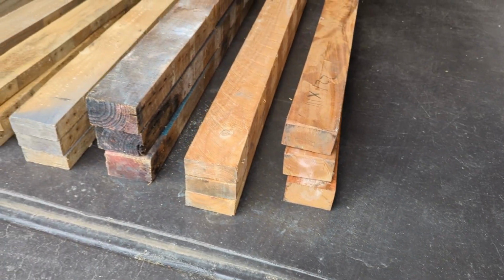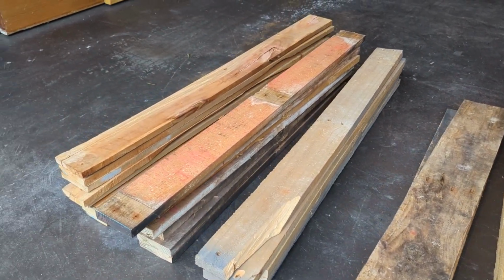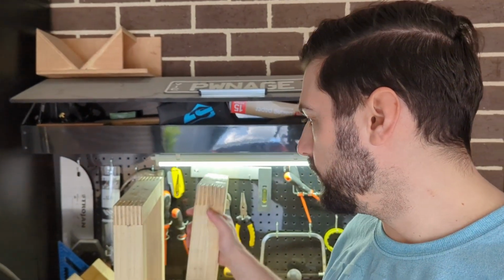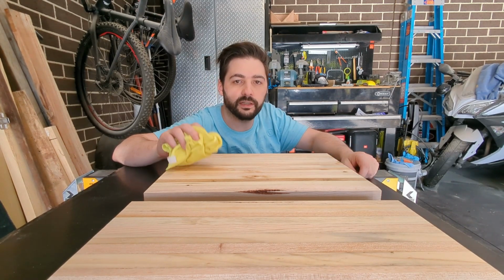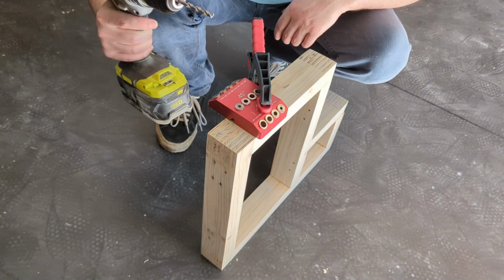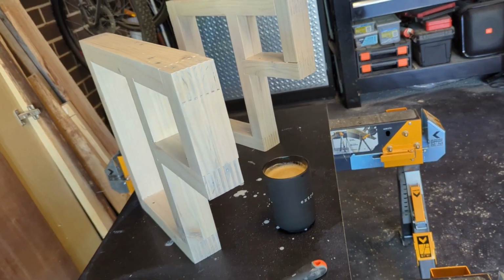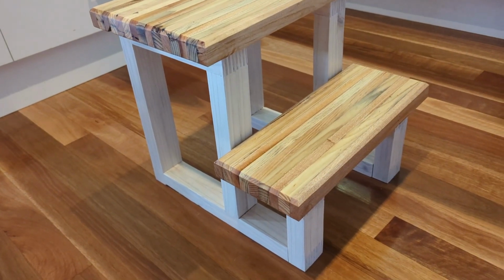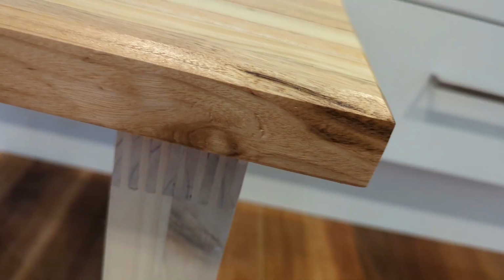DIY Step Stool from SCRAP Wood!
I made this step stool from old pallets found in Melbourne for my son.

Tools:
Table Saw - DeWALT 210mm DWE7485-XE
Mitre Saw - Ryobi 2000W 254mm Dual Bevel Sliding Mitre Saw
Thicknesser - Makita 304mm Thicknesser
Sash Clamps - WOLF T-Bar Sash Clamp4
Trigger Clamps – Irwin Quick Grip Clamps
Sanding Block

Finish:
Top - Feast Watson Satin Wipe On Poly
Legs – Feast Watson Liming White Satin Stain & Varnish

00:00 - Intro
01:08 - Using a Jointer Jig
04:47 - Slab Glue Up
08:07 - How to Straighten Warped Boards with a Thicknesser
10:41 - Making the Legs
13:56 - Cutting Dado & Finger Joints
16:06 - Finish & Paint
19:56 - Assembly
20:53 - Testing